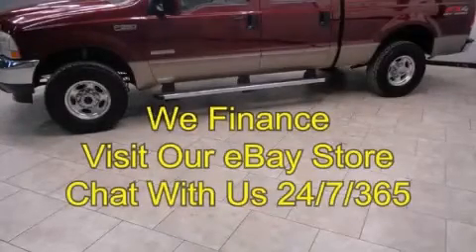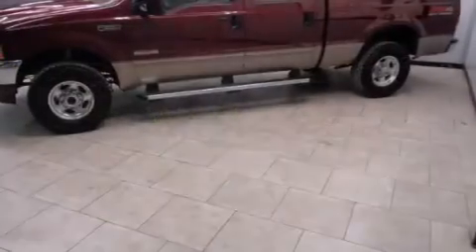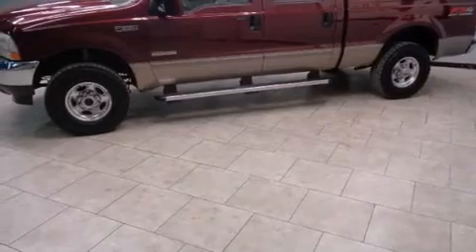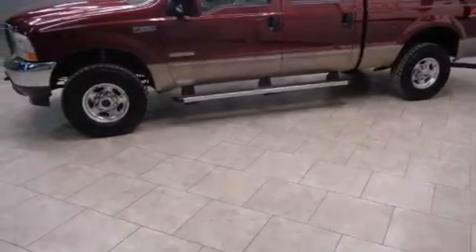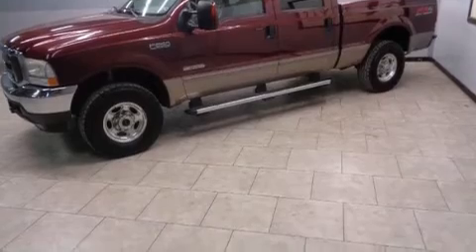2004 Ford Super Duty Dallas TX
Year : 2004
 Make : Ford
 Model : Super Duty
 Engine : 6.0L 8-Cyl Engine
 Trans . : Automatic
 Exterior : Burgundy
 Miles : 233,774
 Interior : Tan

 Preowned 2004 Ford Super Duty Arlington TX